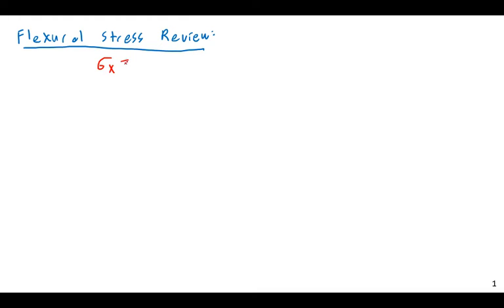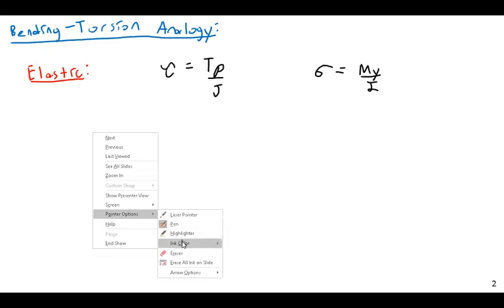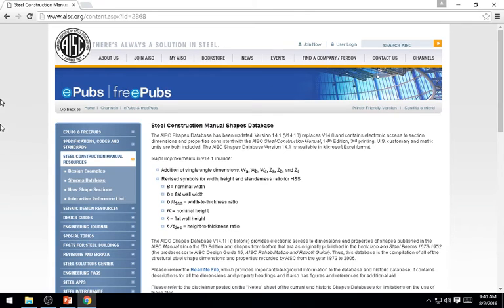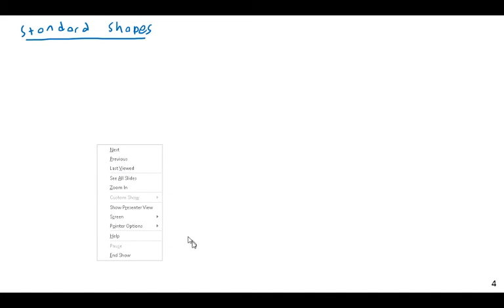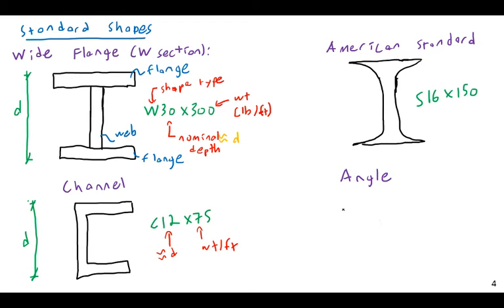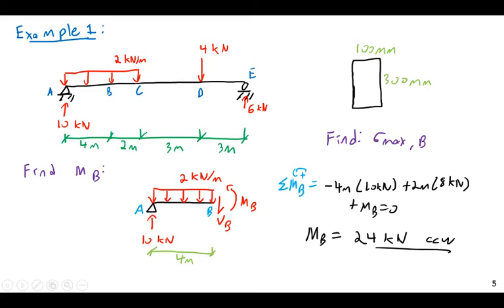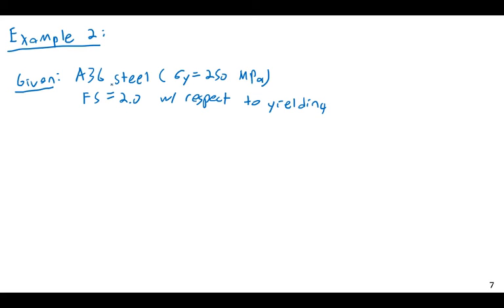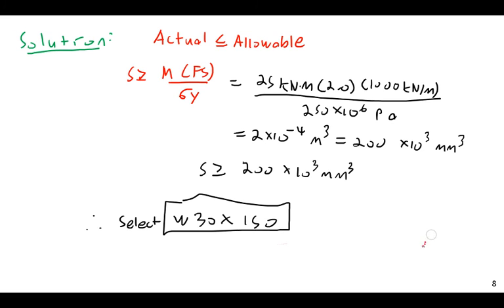Elastic Bending Moment, Beam Section Selection - Mechanics of Materials